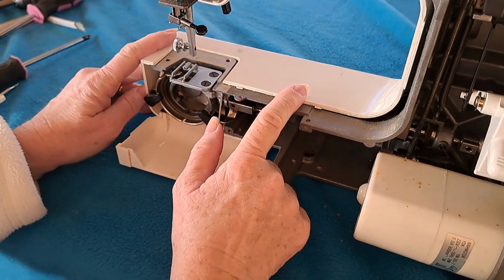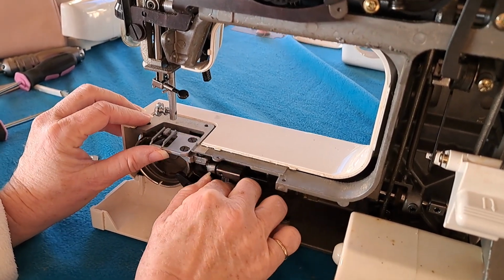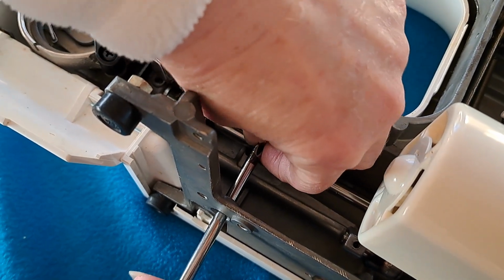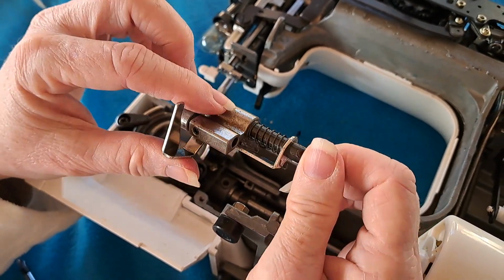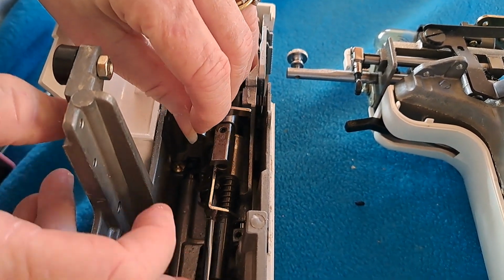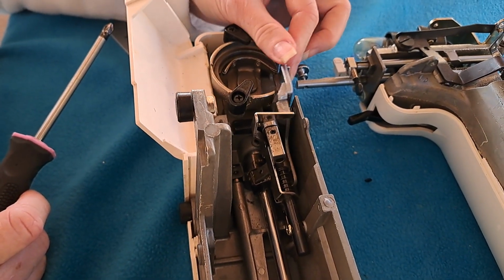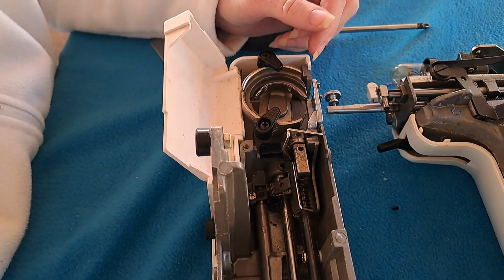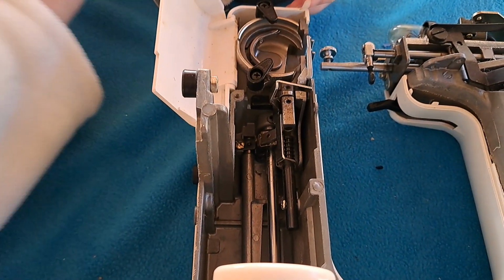How to repair sewing machine jammed feed dogs - demo on Janome JD1818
How to fix a feed dogs on a Janome JD1818 sewing machine. The mechanism was seized and the video shows how to free it up.

1. Take needle and presser foot off.  Collecting all parts in a container.
2.  Take off the needle plate and the feed dogs.
3. Take front cover of machine off being careful not to force the plastic covering.
4.  Oil the machine.
5.  Locate the screw on the rod that holds the mechanism for the feed dogs.   Unscrew this and slide the part off the machine.  Oil and slide the part removed.  This could be difficult.  Suggestion is to oil it and leave it overnight for oil to lubricate it.  Oil surrounding metal parts.   When oiled the base plate where feed dogs are attached also needs to rise and fall.  Be careful not to oil anywhere near electrical parts.
6.  When refitting rod into place make sure it sits below the feed dog plate - cam. (make sure the lever works).  You may need to turn the handwheel to make it slot into place.
7.  Screw feed dogs, needle plate, presser foot and needle to test machine.
8.  Once all parts are moving freely, clean machine while open before replacing remaining parts.